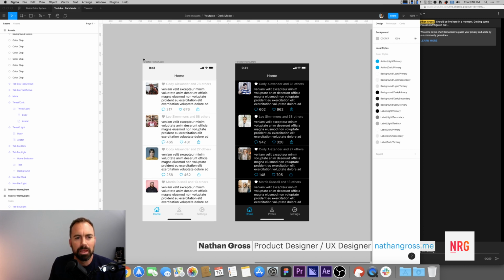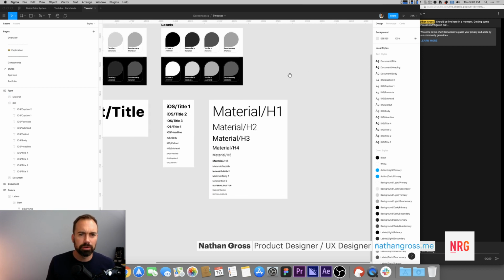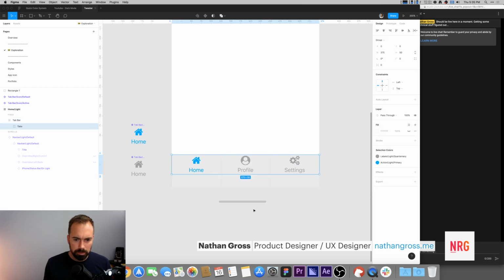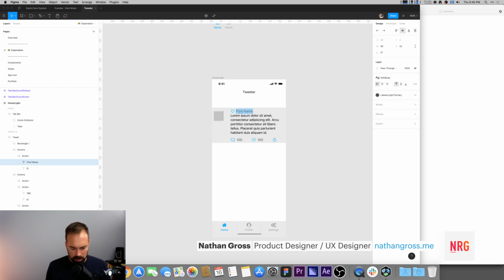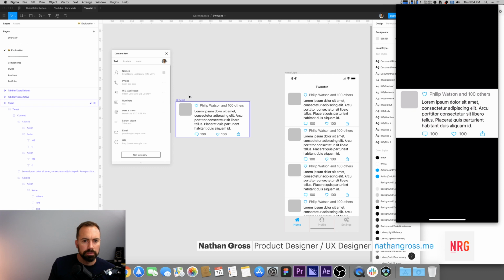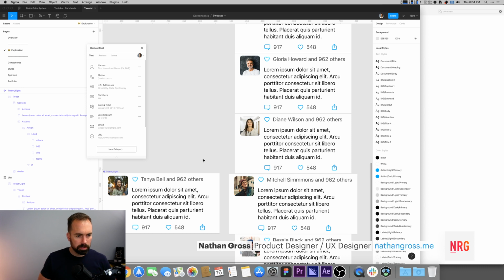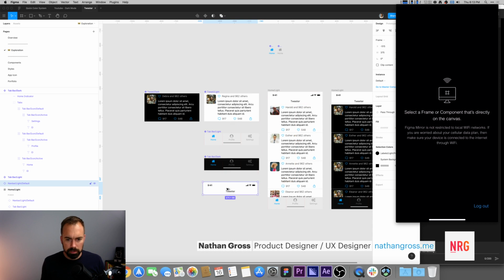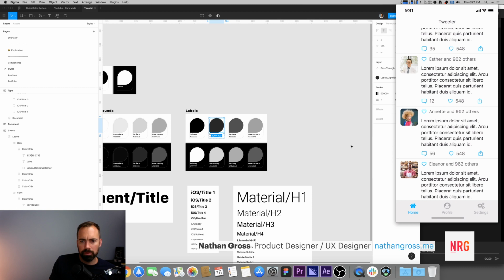Figma Live with Nathan Gross - Let's build a Twitter-like interface using auto-layout and components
Hi YouTube Friends! This was my first official live stream. My plan was to just wing it. It was kind of weird and I was pretty rusty. I'll be back soon!

I work through building a Twitter-like interface using some auto-layout features. I also use components to make a light theme and a dark theme.